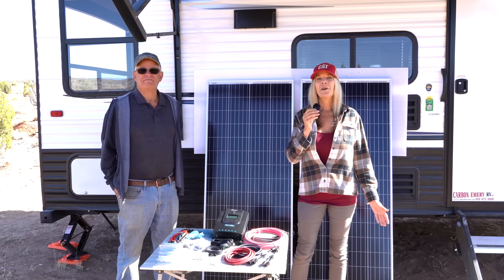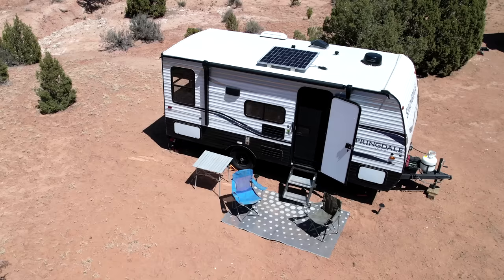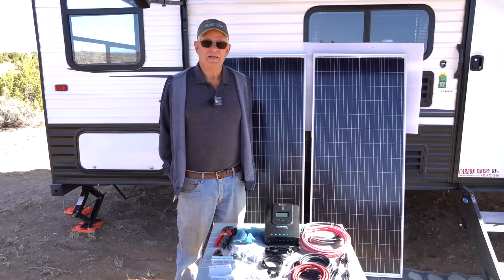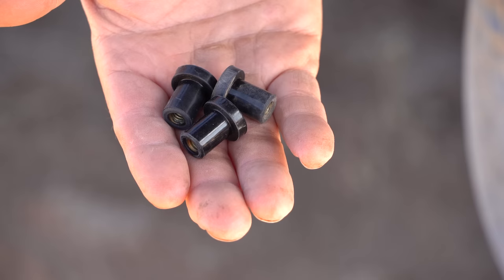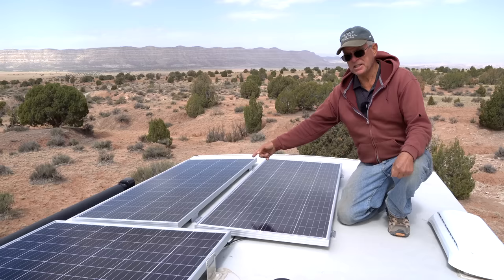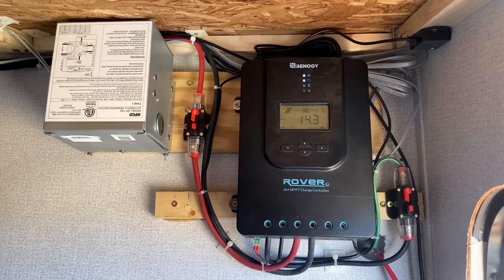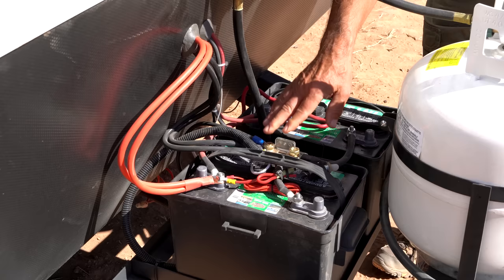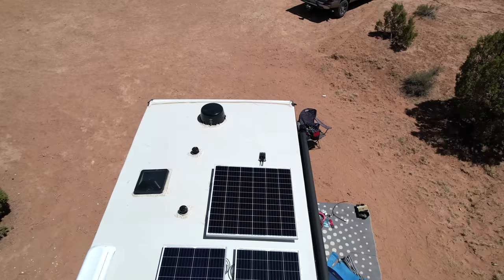SOLAR UPGRADE and INSTALL on Keystone Springdale Mini Travel Trailer | RV Life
In this video I share the details on the Solar upgrade/installation of my new 2022 Keystone Springdale Mini Travel Trailer. I go from the 200 Watt Solar Flex system that came with the trailer to over 600 watts by adding 2 additional 210 watt panels. Check out the link below for the inverter installation video that was done prior to the solar install. A HUGE thank you to my friend Dan for his expertise and all his hard work on this install project.

Thank you to Dan @onecontinuousadventure for gifting me the drone footage used in this video.

Rode Wireless Go Microphone
Uco Flatpack Stainless Steel Grill and Fire Pit
Nemo Hornet Elite 2P Tent
Gottex Retro Racer Legging
The North Face Gloves
Mountain Peak Necklace

Truck Camping Gear:
Stainless Steel Kettle